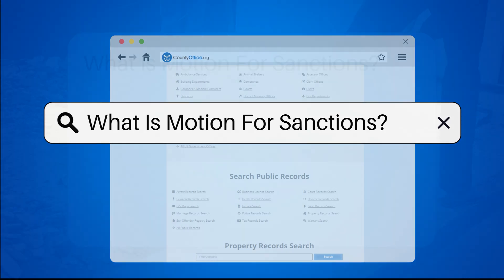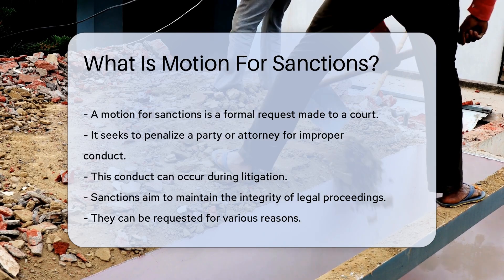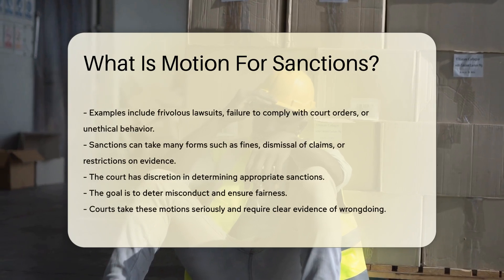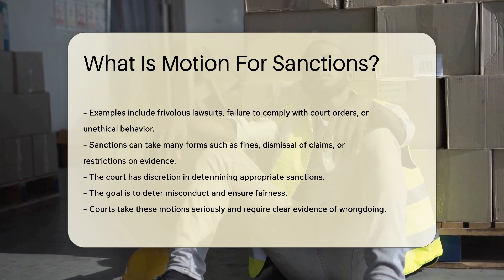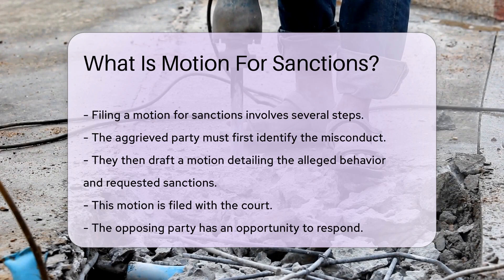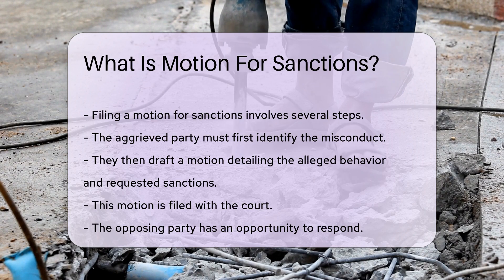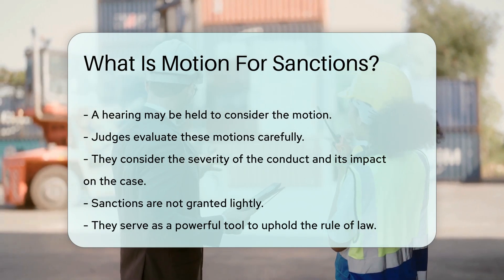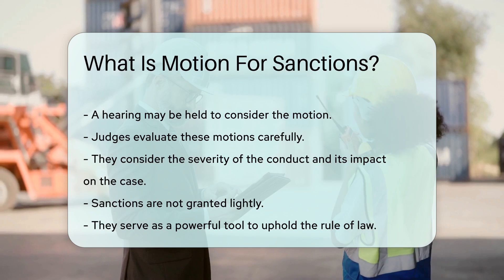What Is Motion For Sanctions? - CountyOffice.org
What Is Motion For Sanctions? Have you ever wondered what a motion for sanctions is and why it's crucial in legal proceedings? In this enlightening video, we delve into the intricacies of motions for sanctions, shedding light on their significance and impact. A motion for sanctions is a formal request to penalize improper conduct during litigation, aimed at upholding the integrity of legal processes. Sanctions can be sought for various reasons, such as frivolous lawsuits or unethical behavior, and can result in fines, dismissal of claims, or evidence restrictions. Judges carefully evaluate these motions, considering the severity of the conduct and its implications on the case before granting sanctions.

Join us as we explore the nuances of motions for sanctions and their role in ensuring fairness and justice in the legal system.